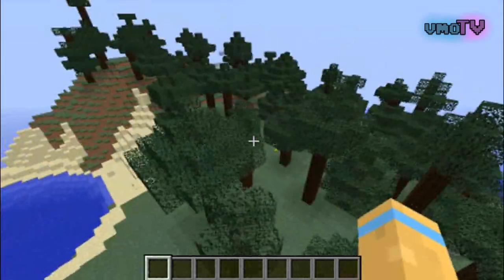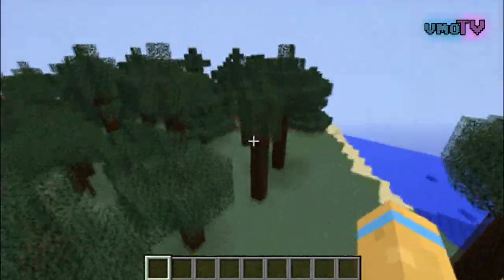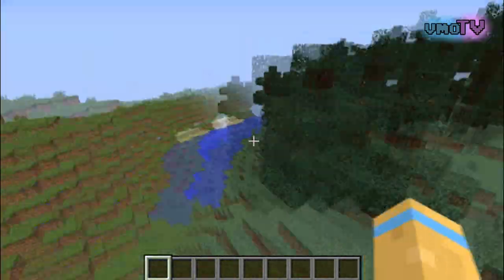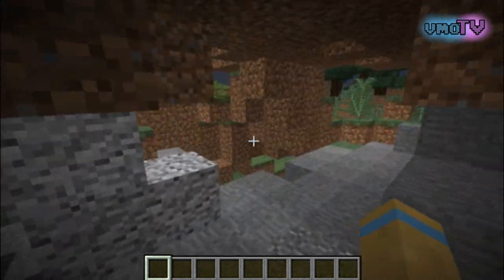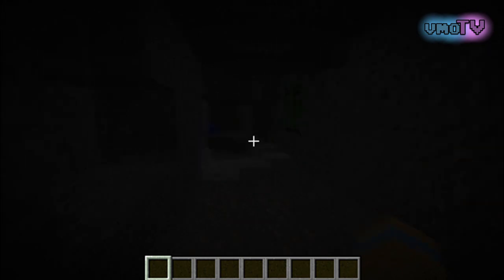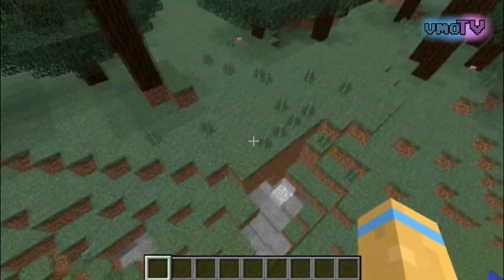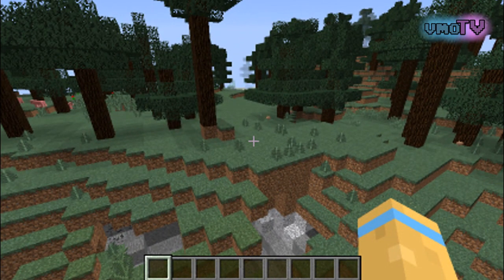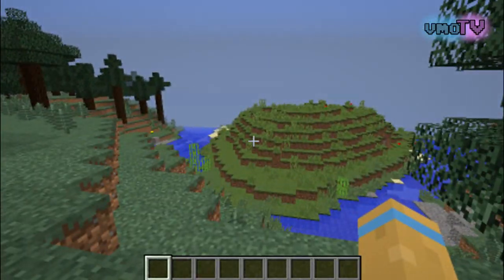~Pure Vanilla~ Minecraft Server! Free to Play! NON-Whitelist! Vanilla! *PUBLIC*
IP: vmoTVonline.mcpro.co
PUBLIC 24/7 Minecraft Vanilla Server for you and your friends! Unlimited Player slot (Says 40) and no Bukkit Plugins! As if you were playing Minecraft Singleplayer, only with other passing players or even with your friends! Map is the same seed as my personal Cave in my Minecraft Survival Series, Visit the un-edited version of my singleplayer world!

Questions, comments, or concerns? Your opinions are greatly appreciated.

MINECRAFT VANILLA 24/7 SERVER:
vmoTVonline.mcpro.co